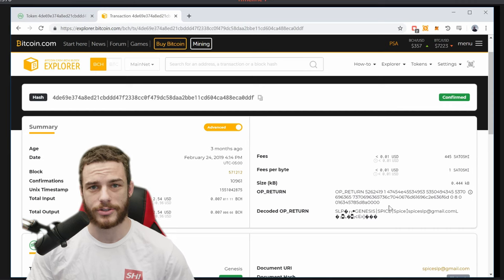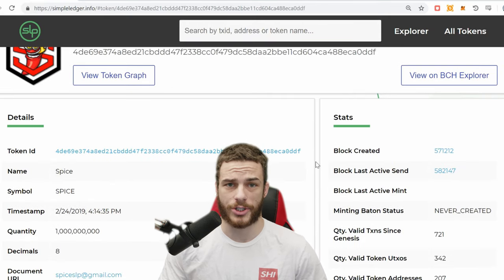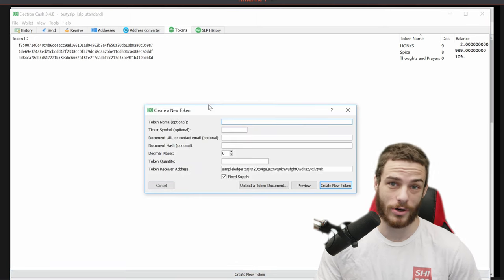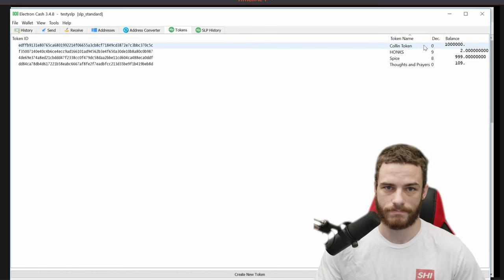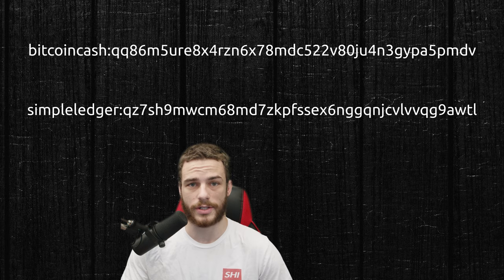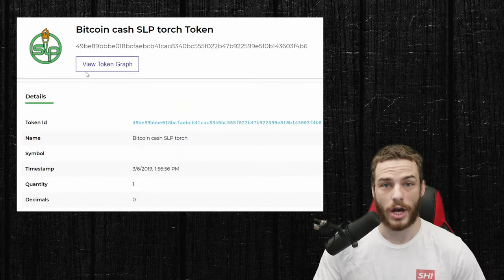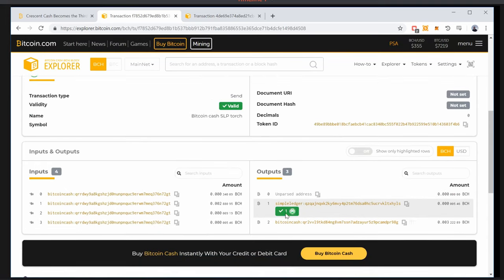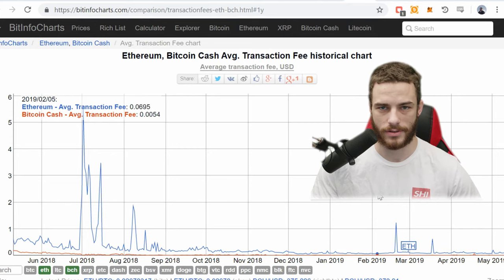Simple Tokens on Bitcoin Cash (Simple Ledger Protocol, SLP)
Collin#103 qq78ewva4a6unvup9jruw33gk3f5ynvupvvk2ytx93